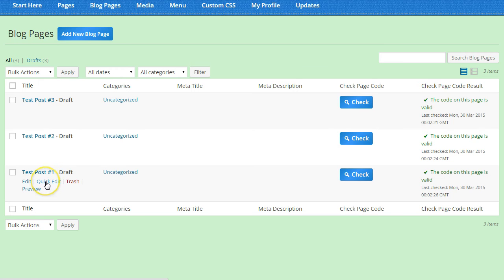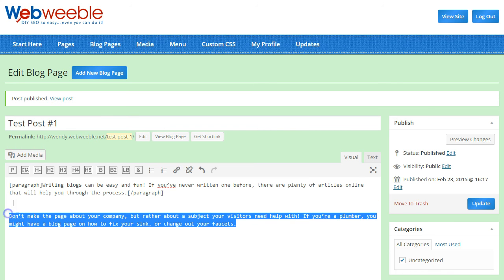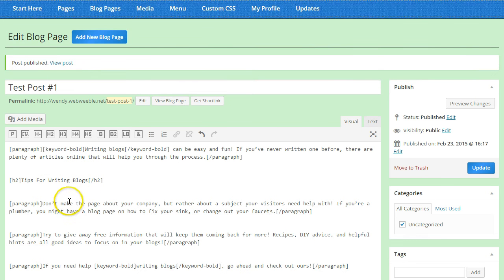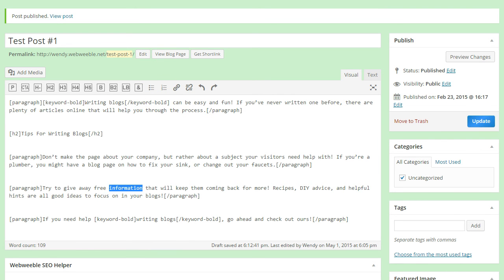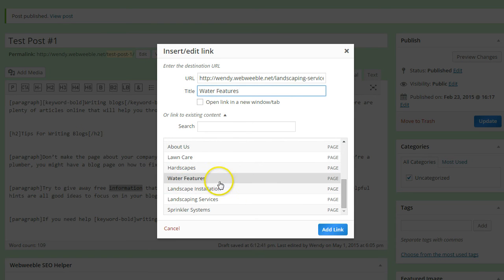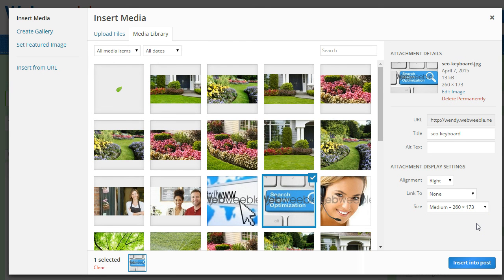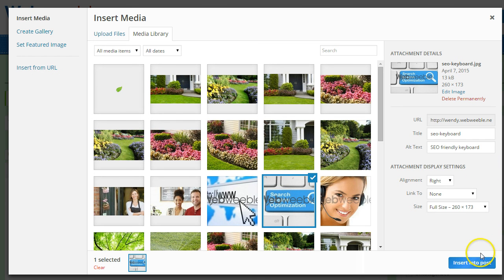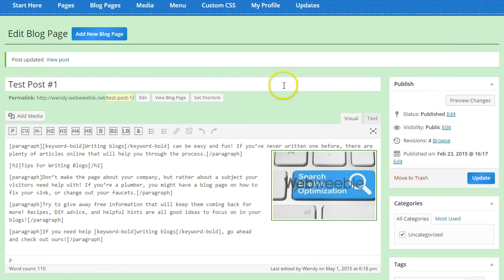Entering Blogs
How to enter content for a blog page using Webweeble.